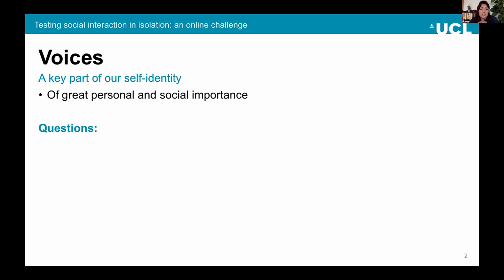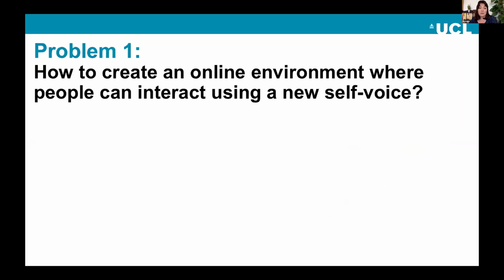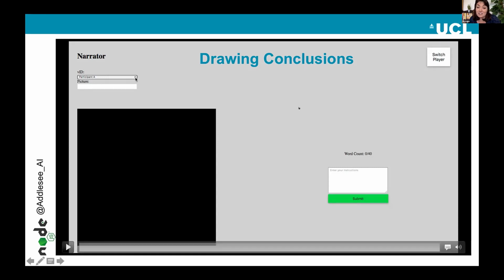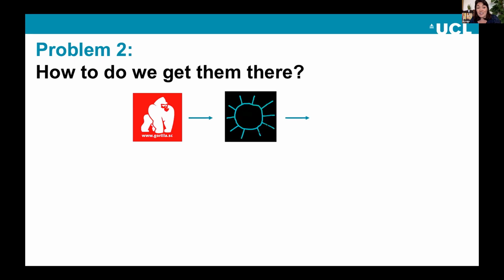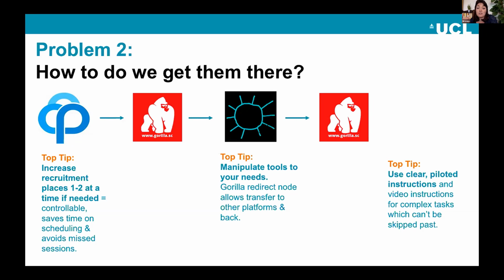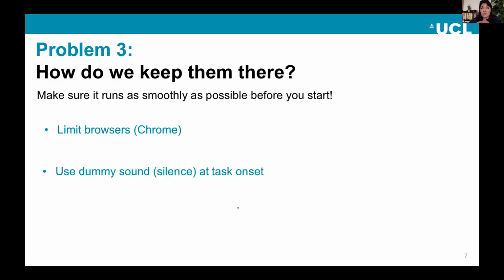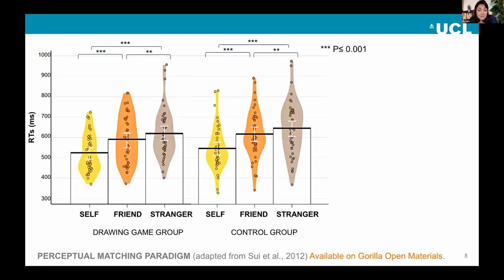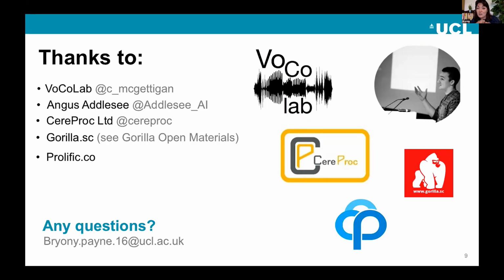Buffet of Research - Dr Bryony Payne